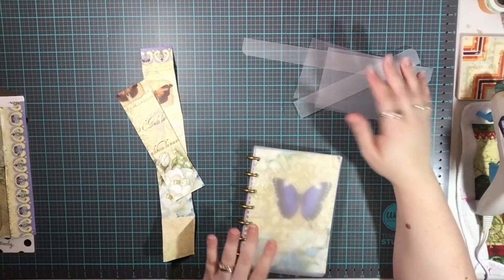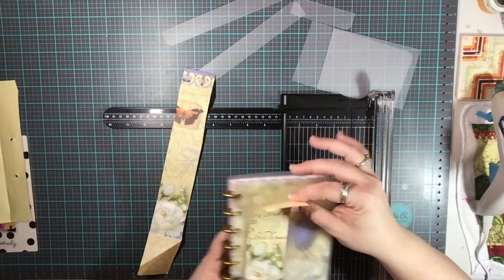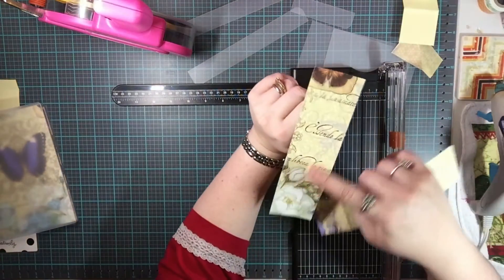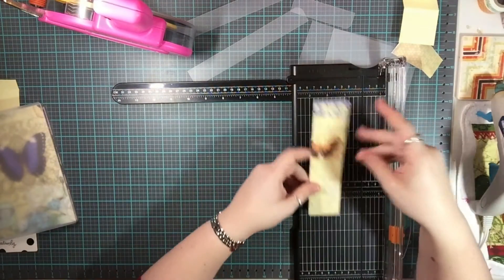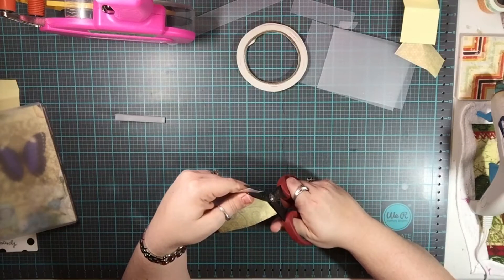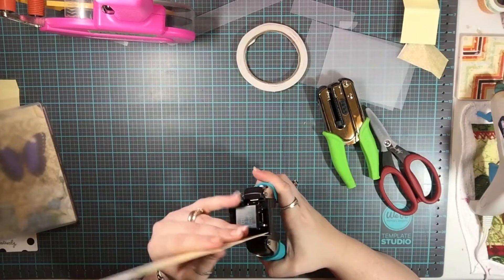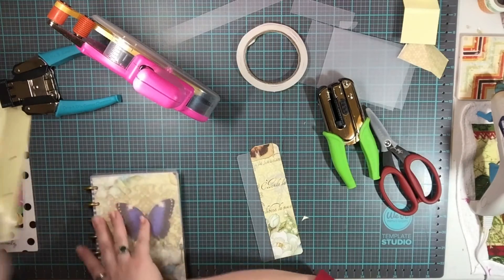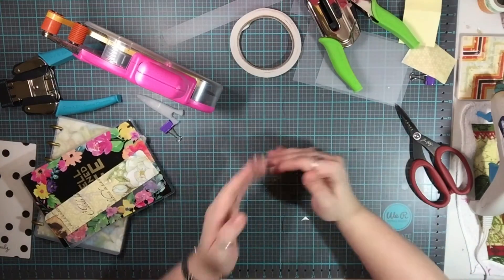Mini Happy Planner Bookmark DIY